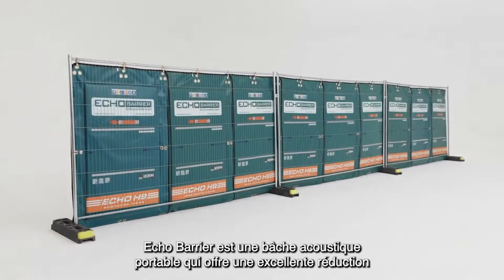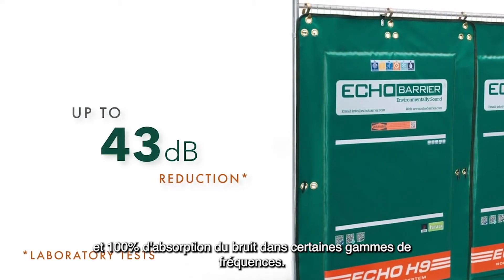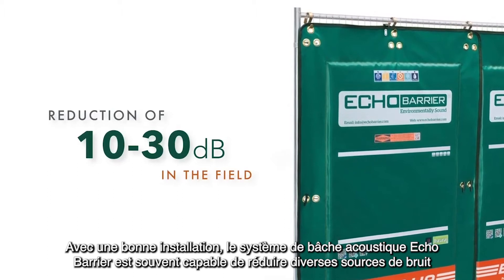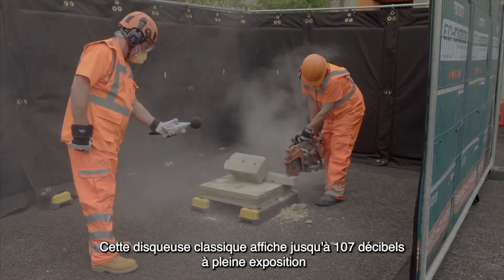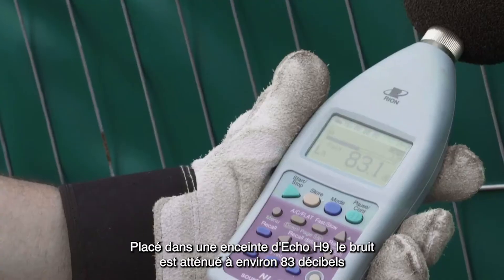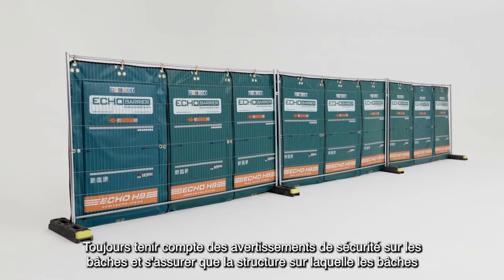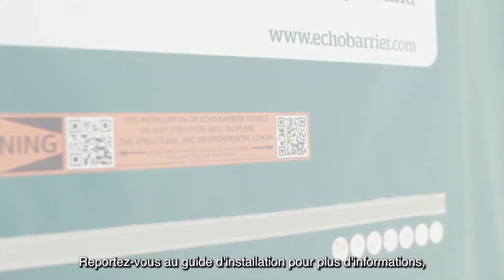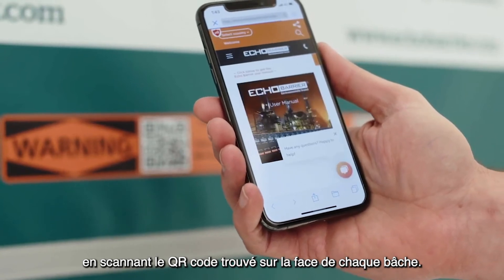KAVIK - ECHO BARRIER - Test réduction de bruit disqueuse